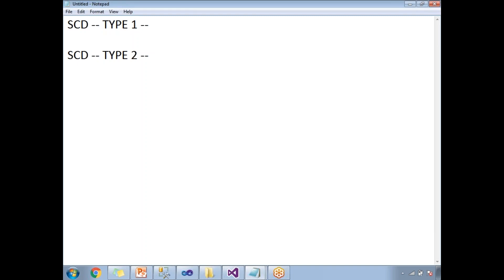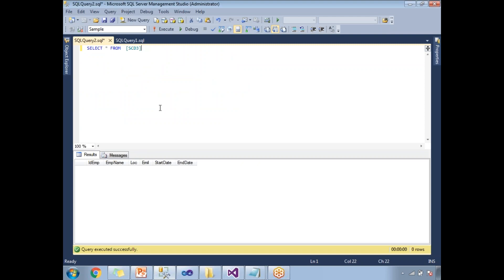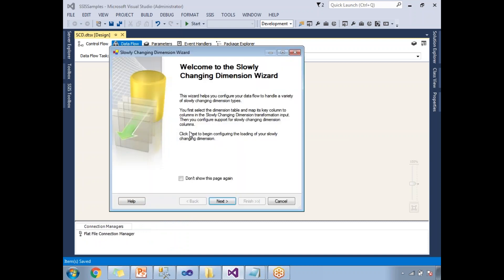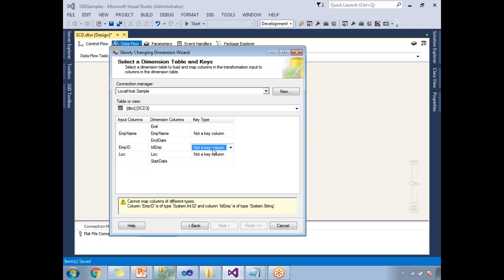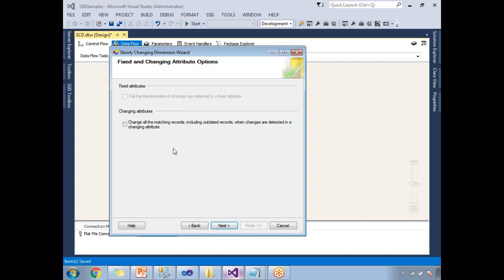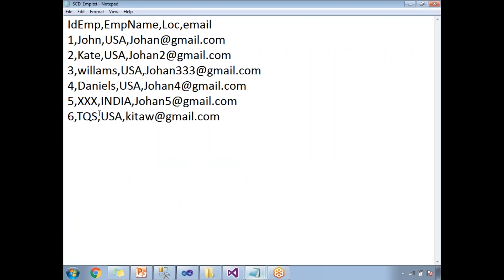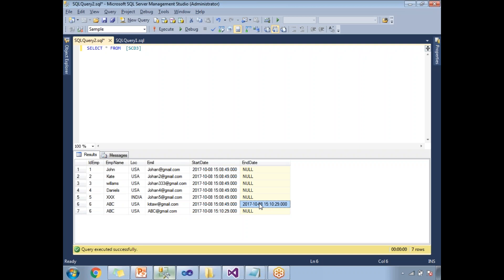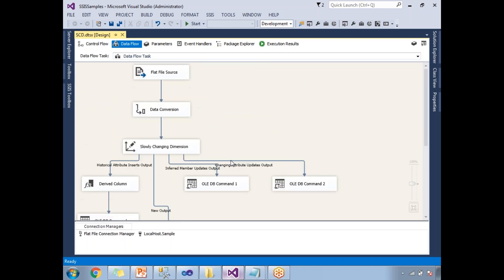SLOWLY CHANGING DIMENSION IN SSIS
Slowly Changing Dimension transformation coordinates the updating and inserting of records in data warehouse dimension tables.
To synchronize the OLTP value records into OLAP dimensional Table.
Slowly Changing Dimension Wizard only supports connections to SQL Server.

SCD can identify the
• New records in the input
• Update the records in the input before loading the data into target table.
To work with SCD
• Business column must be selected
• Attributes behavior must be selected for the target table.
• Source and target tables to be specified.
There are three types of attributes behavior
1. Fixed attribute
The attribute never be changed.
2. Changing attribute
Updated records value will replace the old record attributes values without preserving history.
3. Historical Attribute
Updated records attributes values will be loaded as separate rows by preserving old record attribute values as history.

SCD in SSIS
SCD Type 1 in SSIS
SCD Type 2 in SSIS

Part of
Step by step SSIS Training videos
SSIS Tutorial
MSBI Tutorial

MaxConcurrentExecutables in SSIS | Parallel Execution of Tasks in SSIS

Parallel Execution of Tasks in SSIS

Create basic SSIS Project | Create basic package in SSIS | What is ETL

Create basic package in SSIS.

How to create ETL packages in SSIS...

How to load delimted files in SQL  using SSIS ??

Load tab delimted text file to SQL Server using SSIS..

Load Pipe Delimited file to SQL Server table using ssis...

SSIS Tutorial for beginners ..
What is SSIS .. SSIS Terminology ...

How to write C#.Net code in SSIS ..

How to set up short cut keys in SQL server ???

How to improve SSIS package performance..

Use Stored Procedure in OLE DB Source in SSIS | Procedure in ssis package

infosys msbi Interview Questions and Answers

Troubleshoot SSIS Job Errors | SSIS ETL Errors troubleshooting | Automate SSIS Package

How to execute SSIS Packages from Batch files
How to call ssis packages through windows batch file

Execute batch files from SSIS Packages | SSIS Execute Process task | run batch file in ssis package

How to send mail in SSIS if any package fails or success??

how to skip some rows from file in ssis while loading ???

how to execute ssis package from command line??

Package Parts in SSIS | ssis re-usability components | ssis 2016 new features